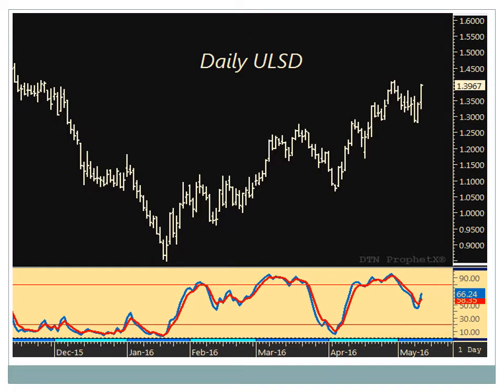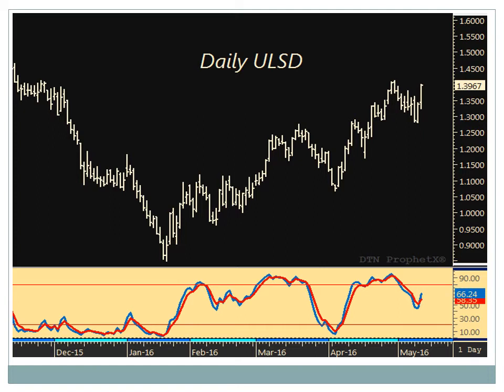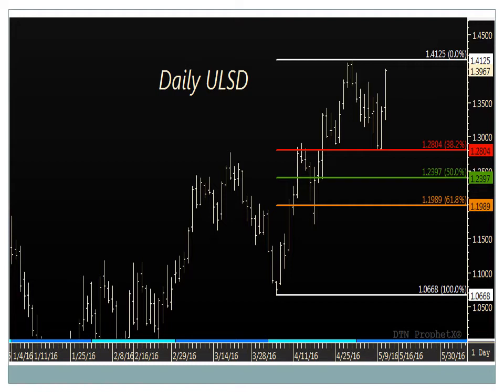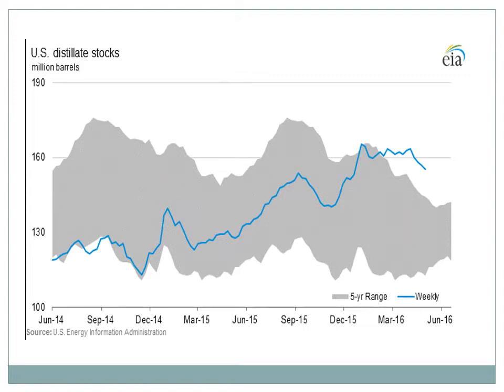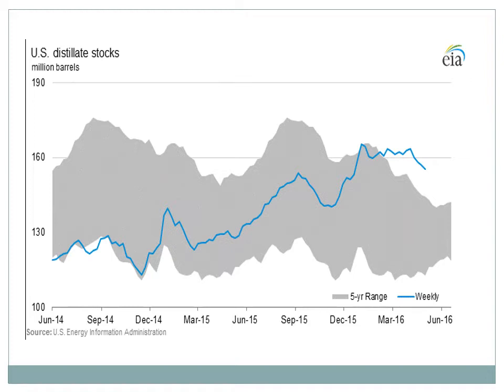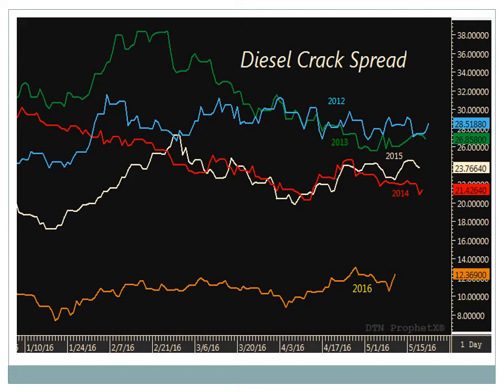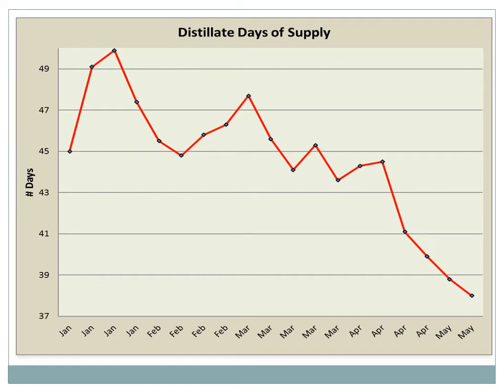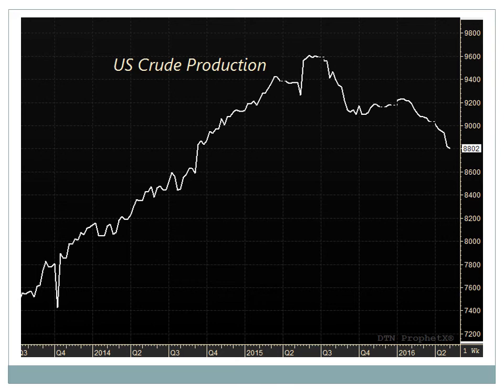Market View 5 11 16